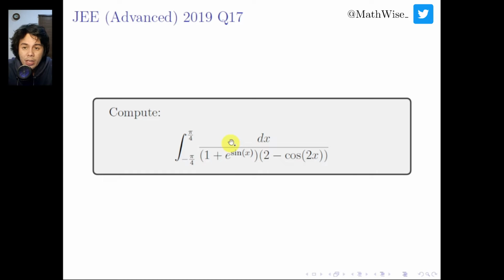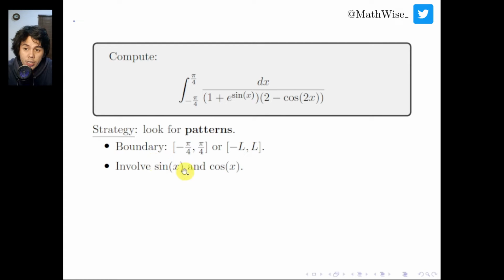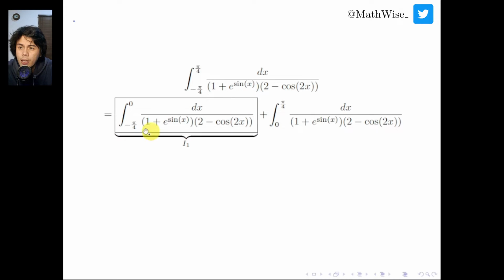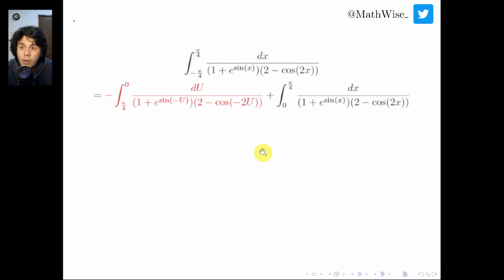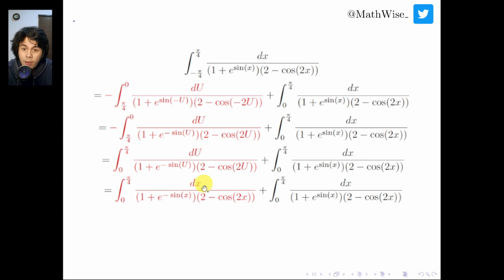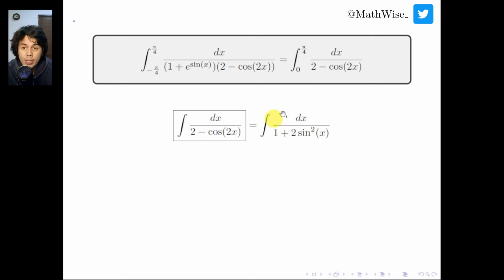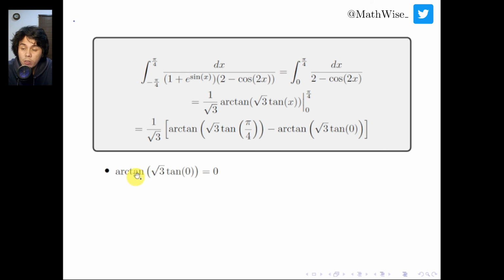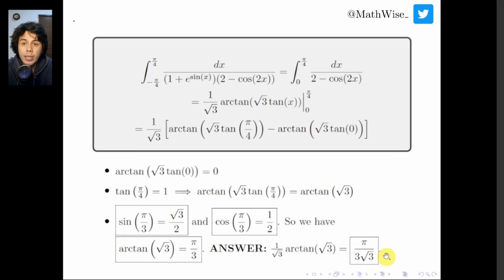Integral from JEE Advanced 2019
Improve your math skills. This is a definite integral problem from IIT JEE Advanced 2019, question number 17. The boundary of the integral is from -pi/4 to pi/4. We can solve this by using some properties of definite integral to simplify the form and also using Trigonometric substitution later on.

JEE stands for Joint Entrance Examination for admission to the India Institute of Technology.

My channel discuss interesting math olympiad and math exam problems from around the world, also university math topics such as pure math, applied math, calculus.